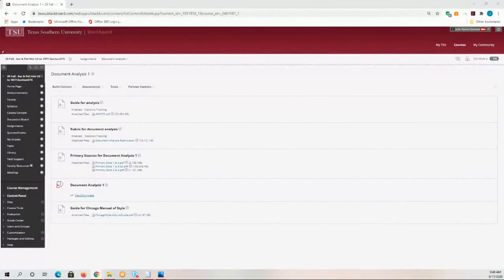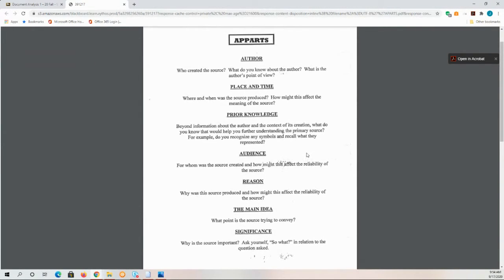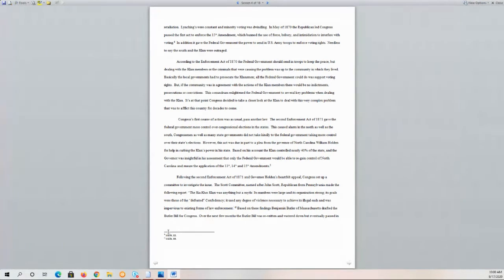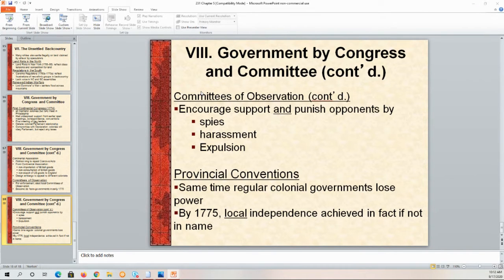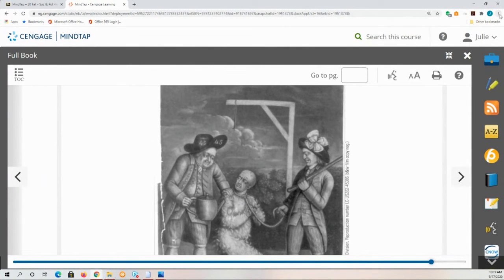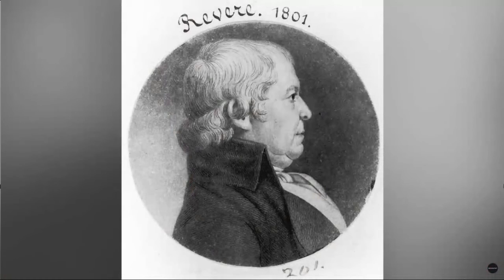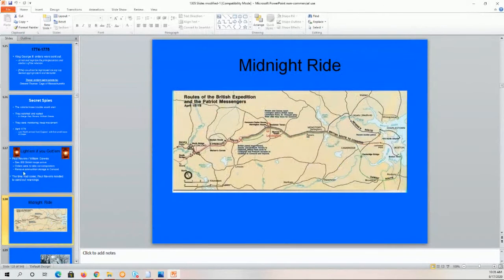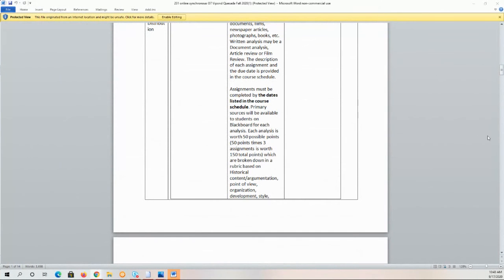Lecture 9/17 Section O7S